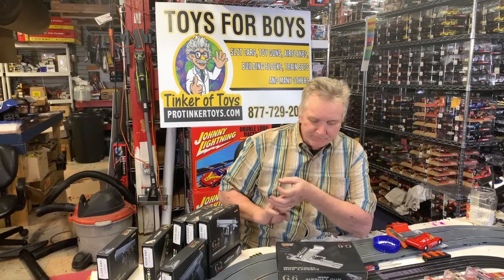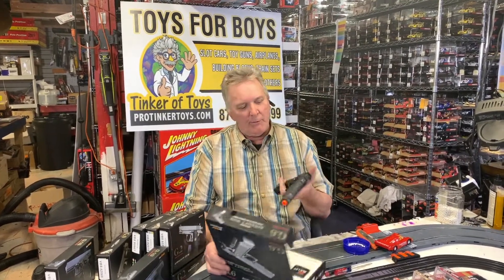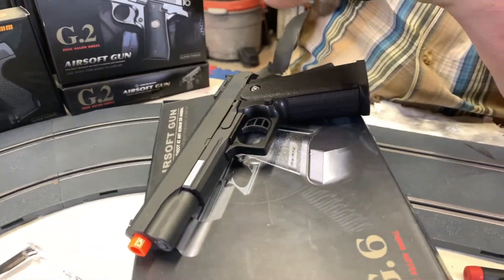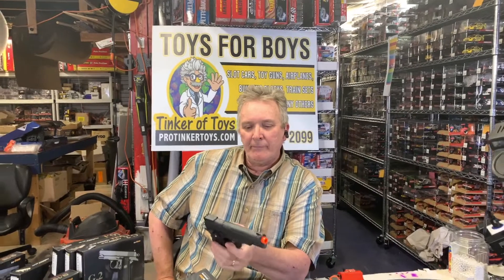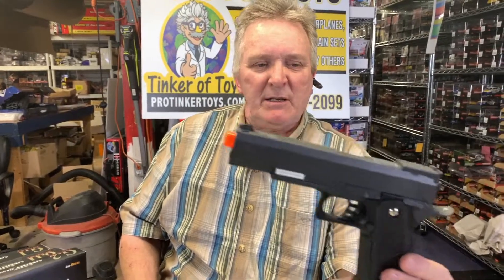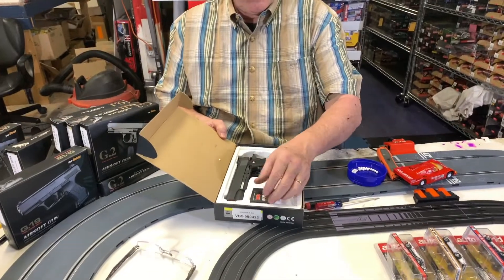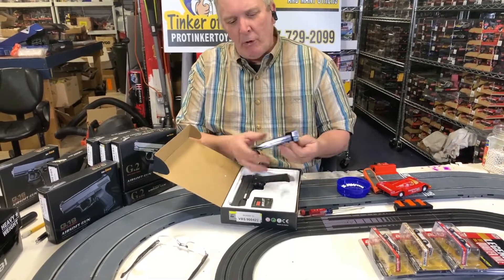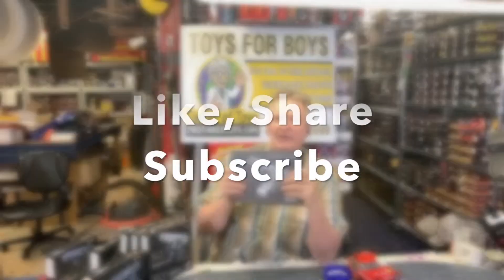G.6 Metal Zinc Alloy Shell Subcompact Airsoft Spring Pistol Hand Gun | VBS900422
Details:

This G.6 replica features a full zinc alloy metal shell, and is the perfect addition for any gun enthusiast or those looking for a perfect practice or target pistol. This G.6 replica comes with a push-button magazine and has a realistic weight and feel. Designed for competition or practice this full metal airsoft pistol is built to last through years of use! This is a great pistol for those looking for a reliable versatile sidearm that packs a serious punch.

BANNED FROM EBAY. TRADEMARK WARNING FROM GLOCK. This is a big deal boys. This gun looks so real Glock wants to Trademark it! This gun is so realistic that means that GLOCK the guys who make REAL guns thinks this airsoft gun with an orange plug mimics their Glock soo much they have to stop people from buying it on Ebay. Glock has officially notified me via Ebay we have to stop selling this gun because it looks like a Glock. I think it just looks like a pistol. Never on the box or anywhere do we ever say this is a Glock. Glock said this looks like a Glock, not me!

Specs:

6 mm BB Bullet
Pistol Length: 9"
Construction: Zinc Alloy Shell
Packaging type: Color Printed Box
Fires up to 320 FPS with .12g BB's
Caliber: 6mm Airsoft
Magazine Capacity: Holds up to 15 rounds
Fixed front and rear sights
"This replica gun contains the colored markings required by law, including a permanently attached orange plug."